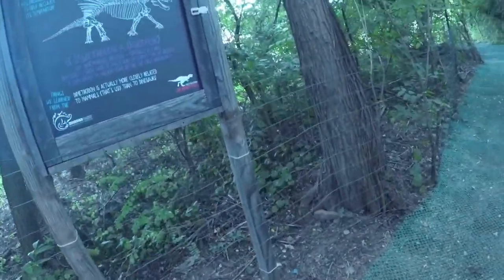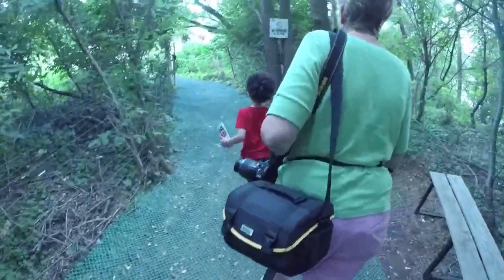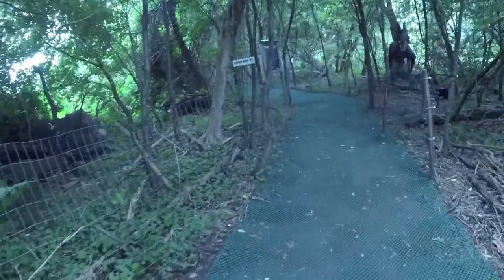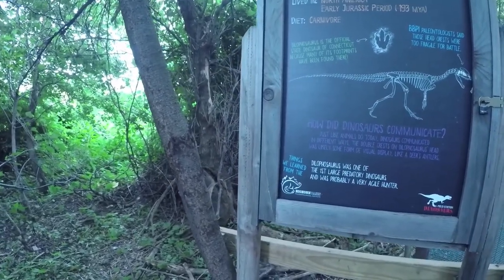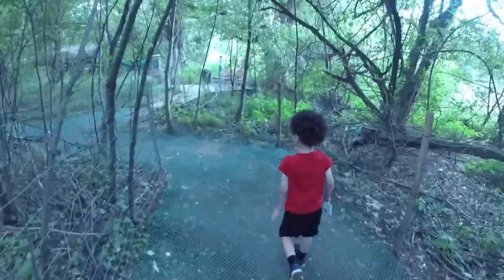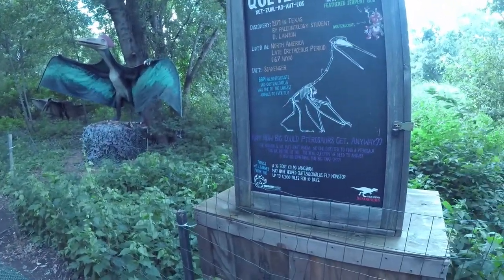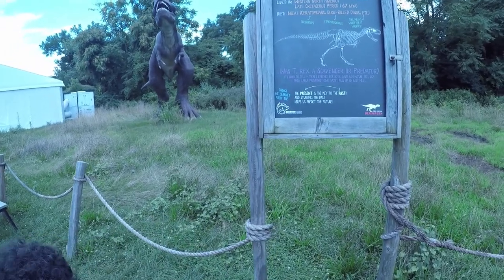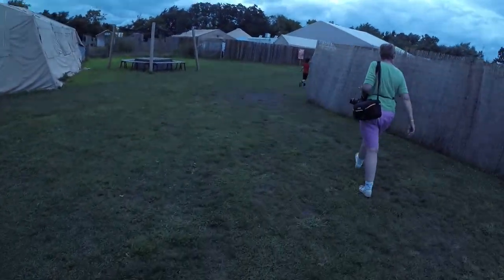Field Station dinosaurs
so my family went to the field station dinosaur theme park in New Jersey. we had a lot of fun. sadly the audio I got in the video is only from the camera as the sound recorder i forgot was in hold mode so it didn't record anything. But, I think the gopro mic should suit just fine.